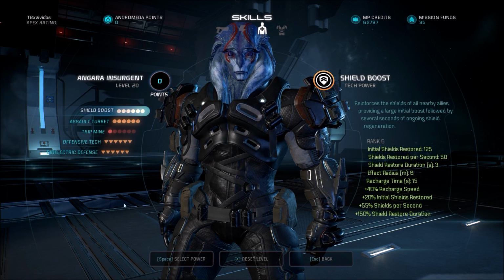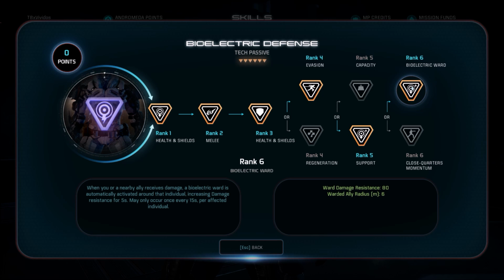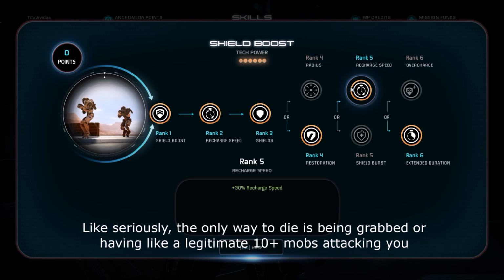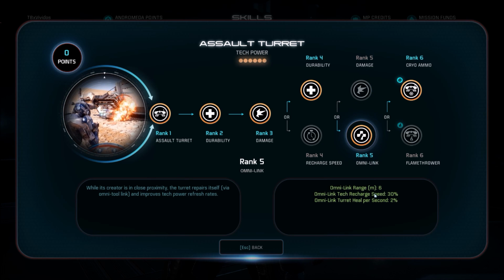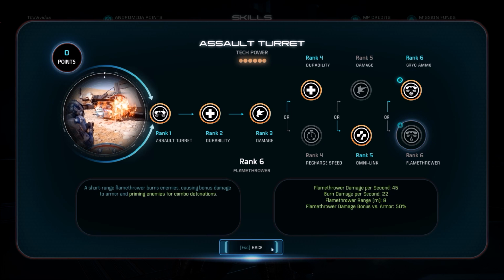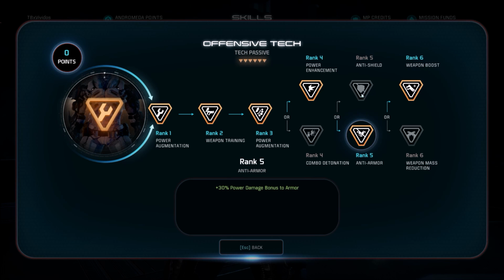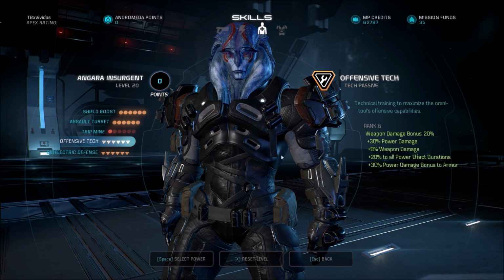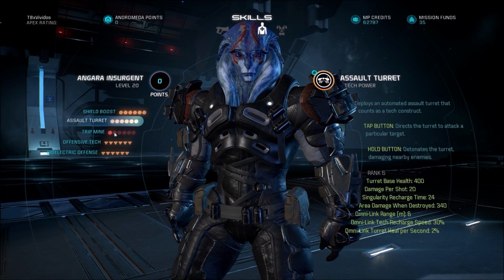Unlimited Shields Angara Insurgent Build Guide (Mass Effect Andromeda Multiplayer)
NOTE: With a Recharge booster, and within Omni-Link range, your Shield Boost becomes permanent. The cooldown will be shorter than its duration. WITHOUT a Recharge booster, you have a second of downtime. You can see this in action (WITH a Recharge booster) in the gameplay video linked here.